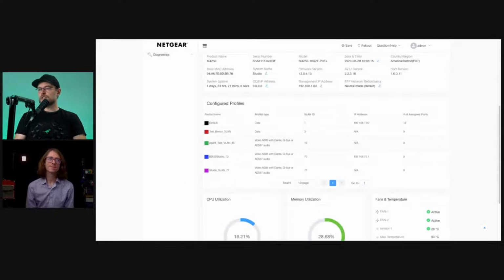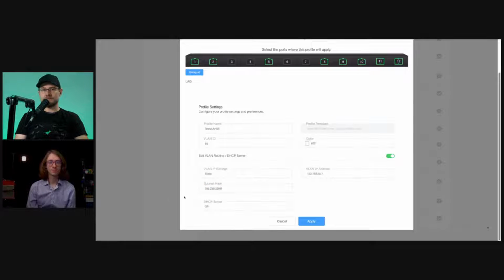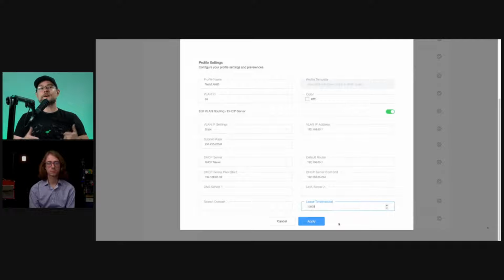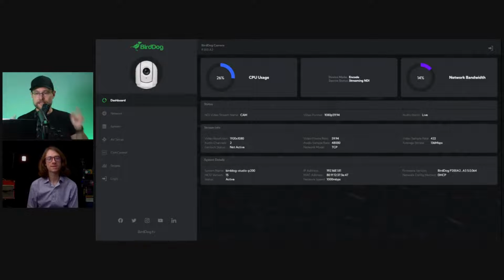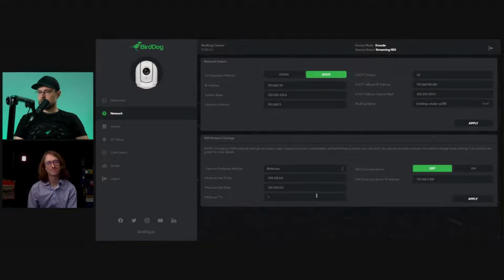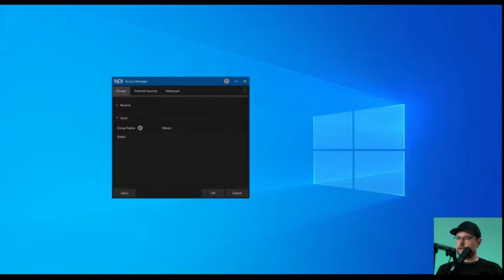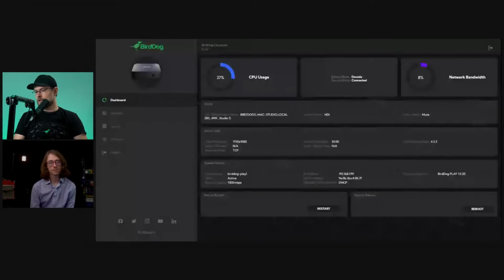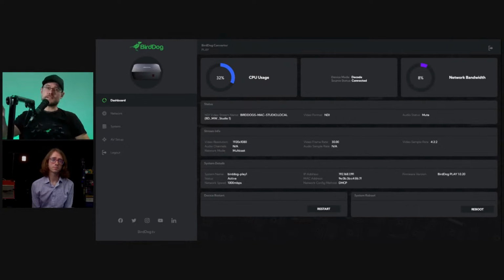Network Chat Pt.3: Multicast Networks (M4250)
With my assistant BirdDogJake, we discuss Multicast, how it works for NDI, and how to set a BirdDog device up on a 4250 to work in this configuration.